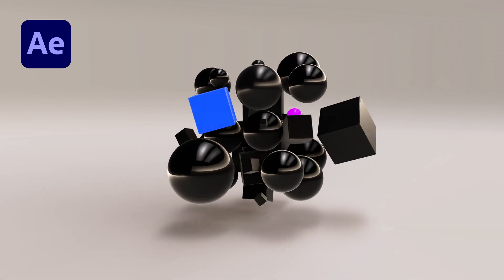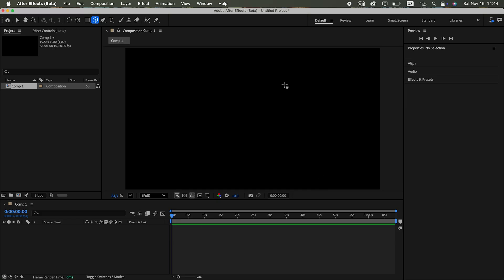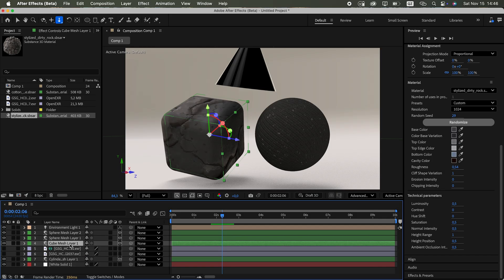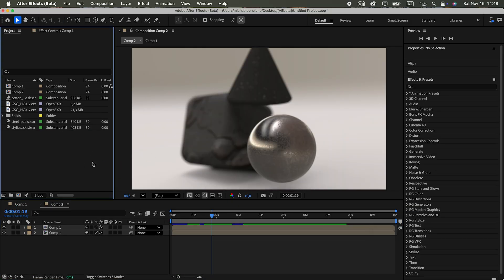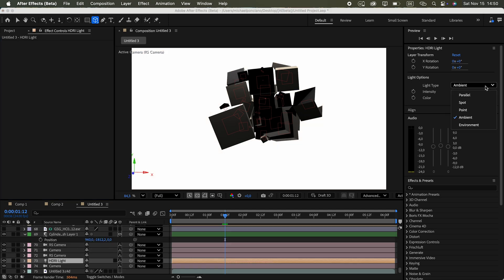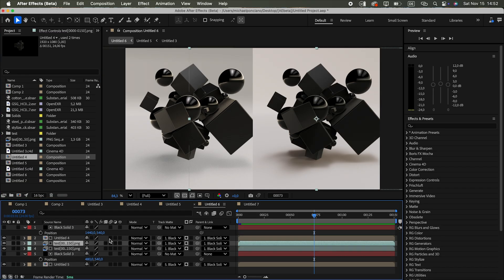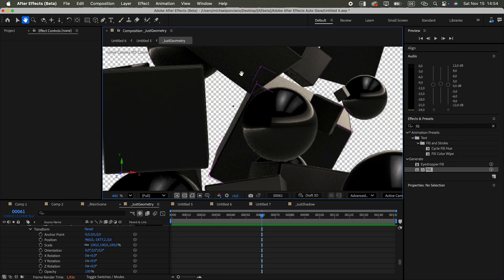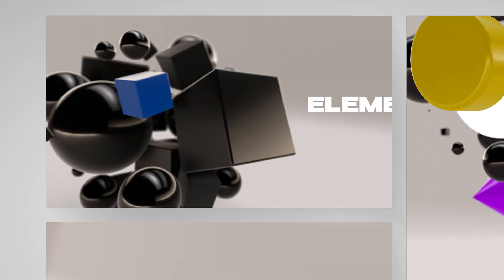UPDATED After Effects 3D vs “REAL” 3D — Can You Match Them Exactly?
Using After Effects’ new parametric 3D tools, you can not only recreate the look of Cinema 4D or Blender —
they also change the workflow between After Effects and a dedicated 3D app like C4D forever.

In this video, I tested the new 3D features in After Effects by rebuilding a Cinema 4D scene.

And I finally got to use a native effect I’ve been waiting for ever since.
Spoiler: the Unmult effect.